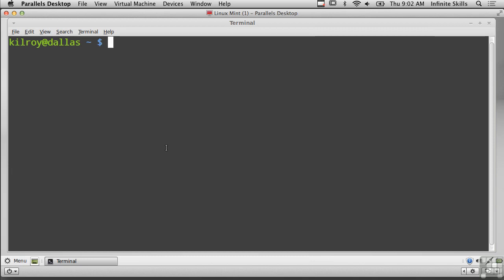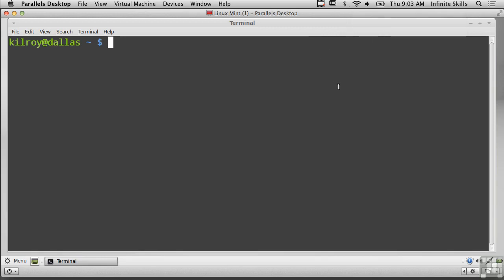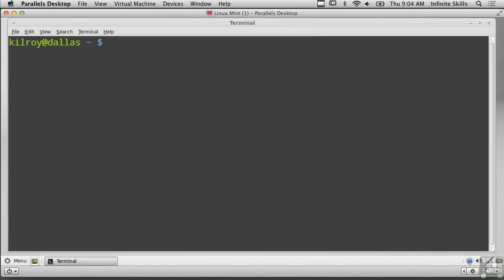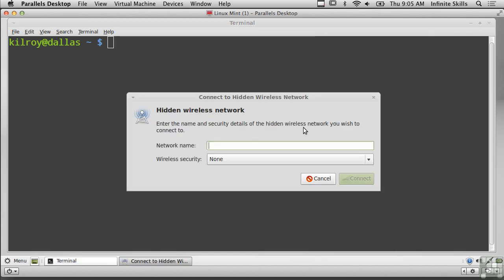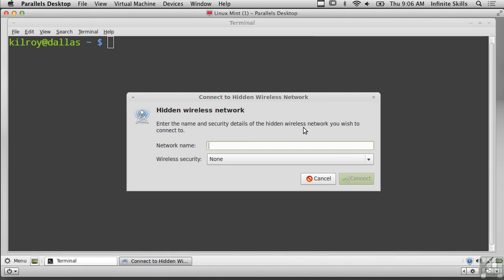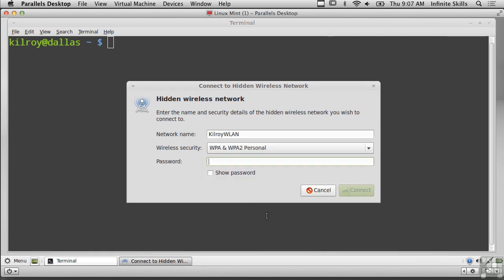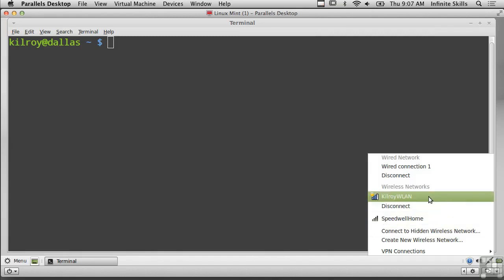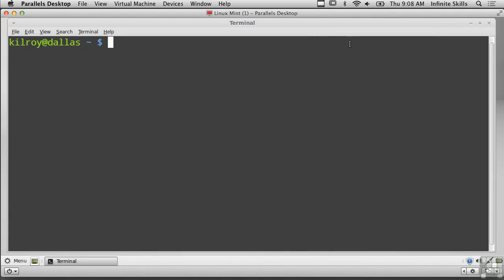55 0609 Wireless Networking